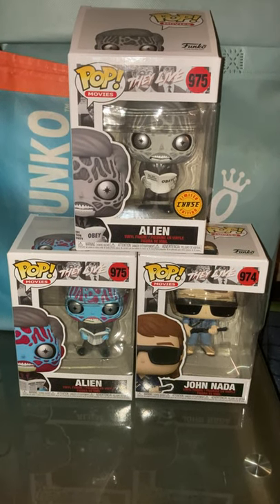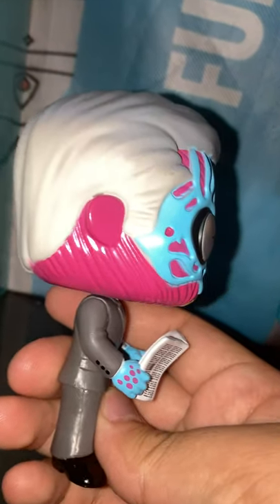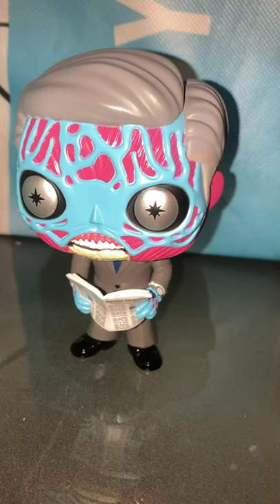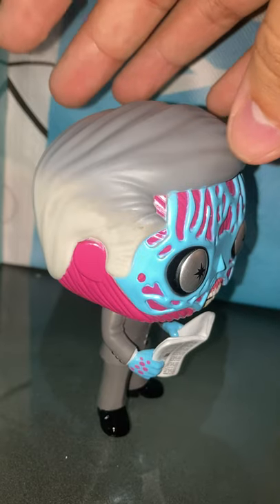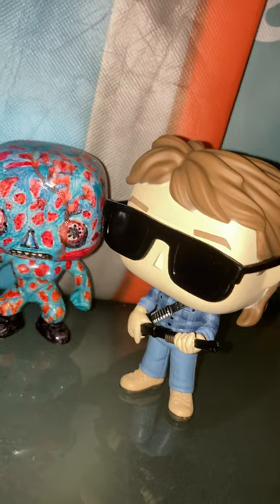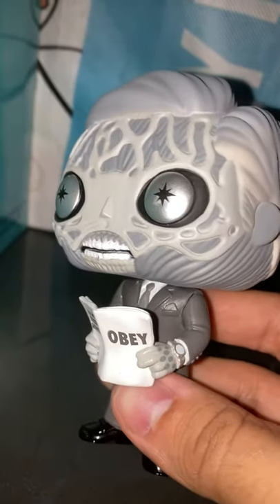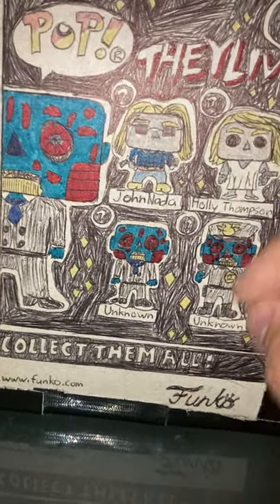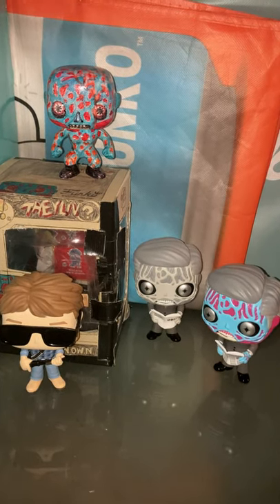Kvp Funko Pop Reviews 01 - They Live Funko Pops by John Carpenter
They Live by John Carpenter focuses on Aliens disguising themselves as humans to subliminally brainwash humanity into obeying and conforming to their illusionary dream world. Kvp Collectibles reviews over the They Live Funko Pop Series to further breakdown the idea behind the designs and what the Chase Variant stands for. We watch the movie due to wanting to know what was the origin behind Shepard Fairey’s Obey Brand and it turns out that this movie was it.